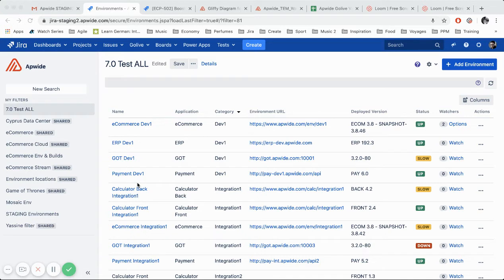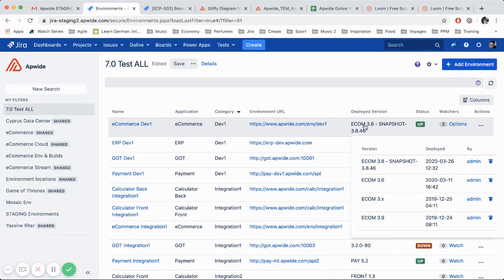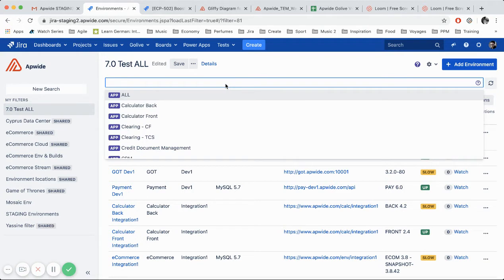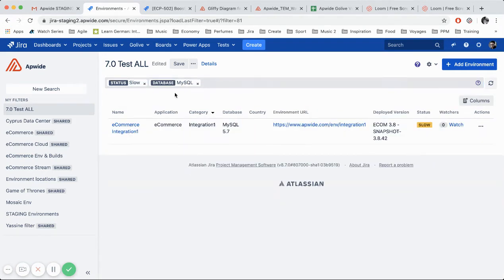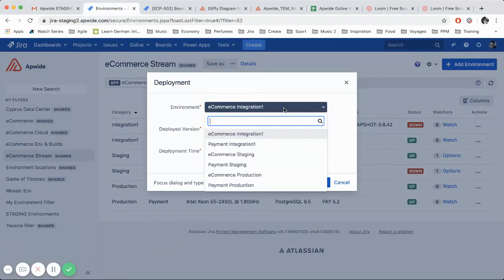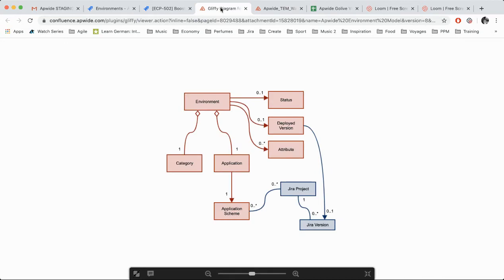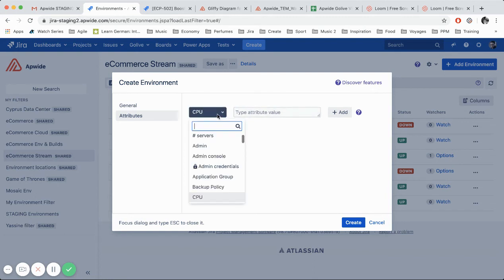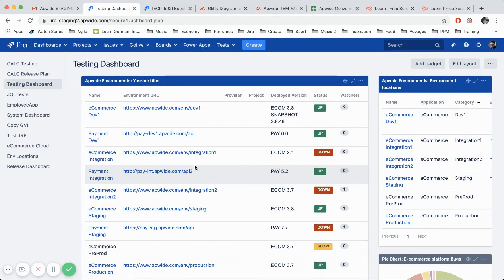Golive 101 - Environment Inventory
Are you using a spreadsheet to keep track of your Test Environments and the versions deployed on each of them? Replace it with an Environment Hub in Jira thanks to the Golive app.

Thanks to integrations with your deployment and monitoring tools, it will quickly become your single source of truth about Environments! Easy to share and publish using Jira Dashboard and Confluence pages.